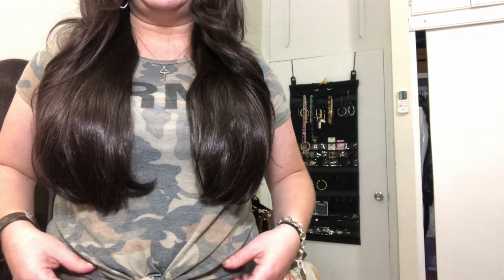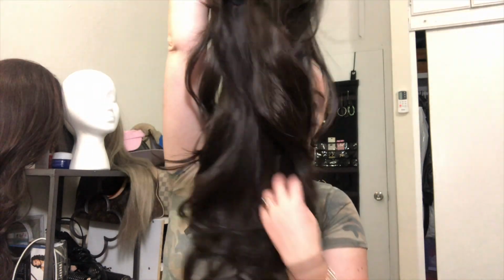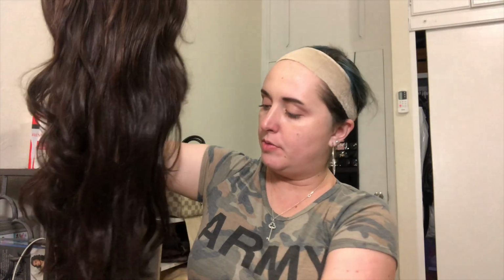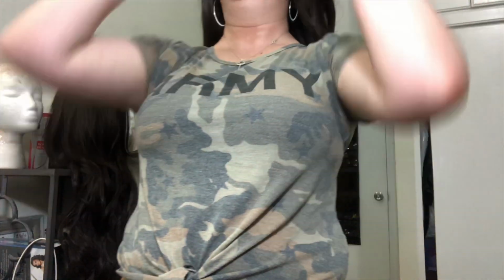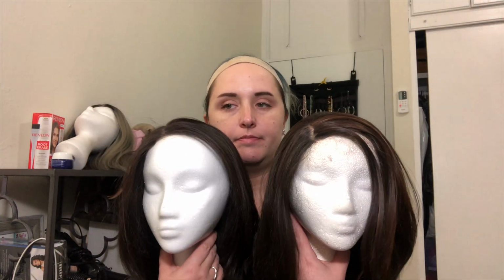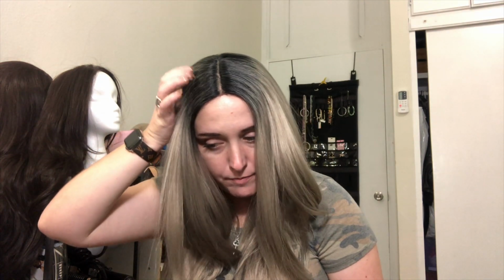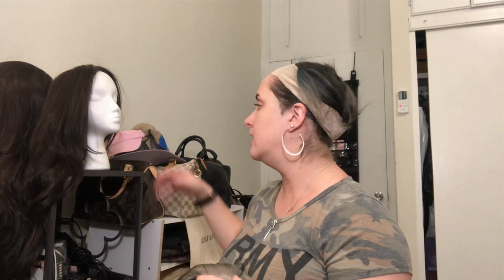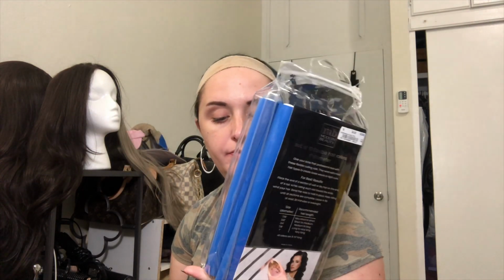My Daily Wigs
I wear about three different wigs throughout the week. I love them all. They are great quality. Please enjoy the video.